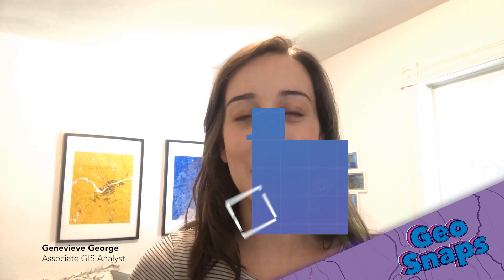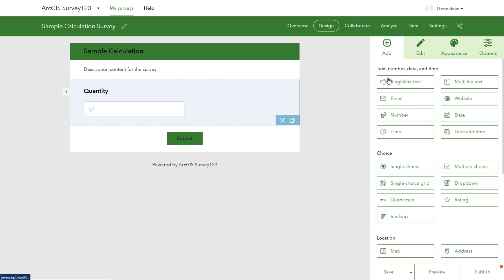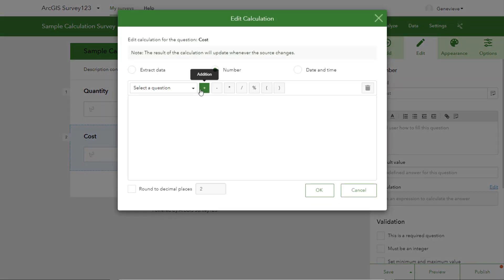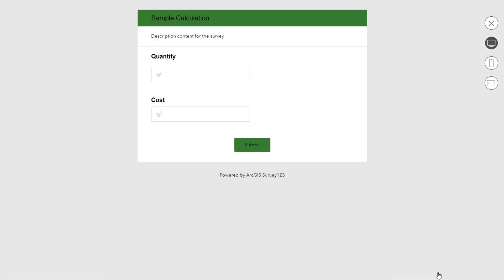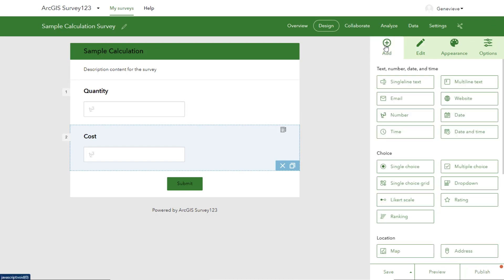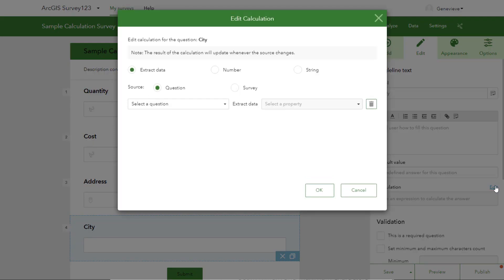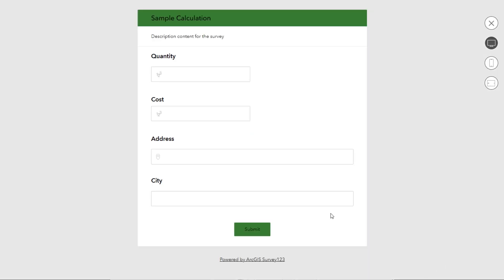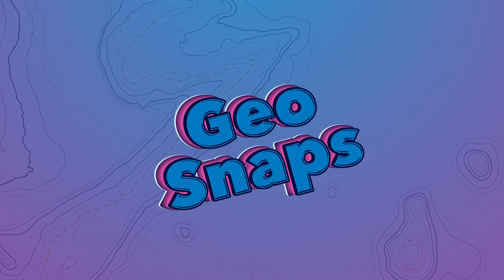Calculations in ArcGIS Survey123 Web Designer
Calculations are now available in the ArcGIS Survey123 Web Designer! Calculations allow you to pre-populate questions in your form using data previously entered in the survey or an existing layer.

This video demonstrates how you can easily add calculations to forms created in the ArcGIS Survey123 Web Designer.

There are a variety of calculation types you can add to make your ArcGIS Survey123 forms smarter and more efficient. Check out the documentation here for more examples

0:00 – Intro
0:10 – Create Survey in Web Designer
0:20 – Add a 'Number' calculation
0:52 – Add an 'Extract Data' calculation

About ArcGIS Survey123
ArcGIS Survey123 is a complete, form-centric solution for creating smart surveys & forms, collecting data via web or mobile devices and analyzing results. Surveys can be created using the Survey123 website or the Survey123 Connect desktop app.